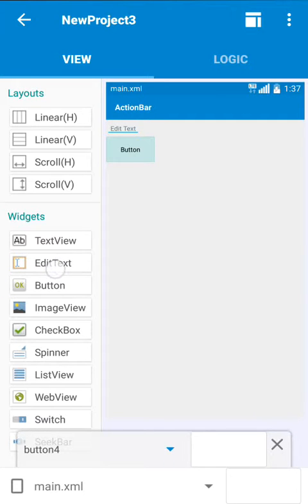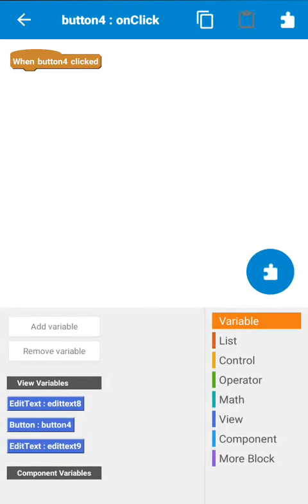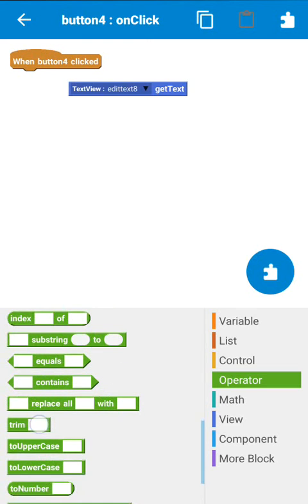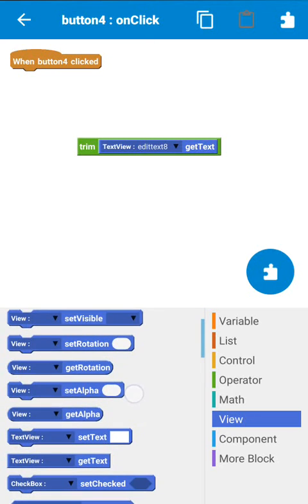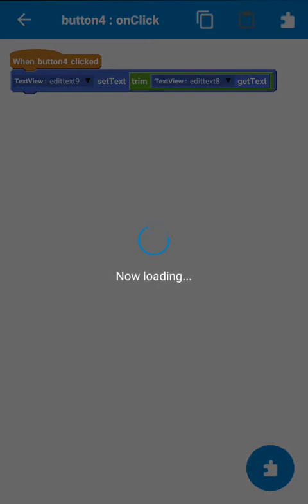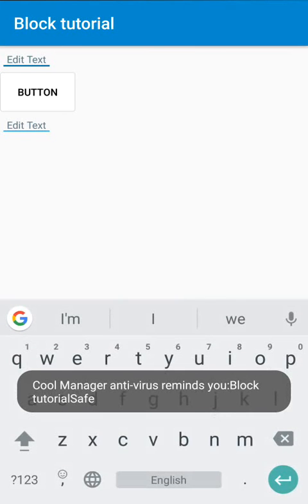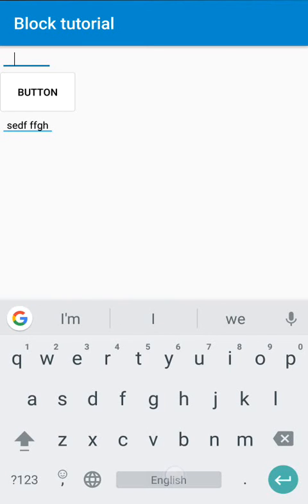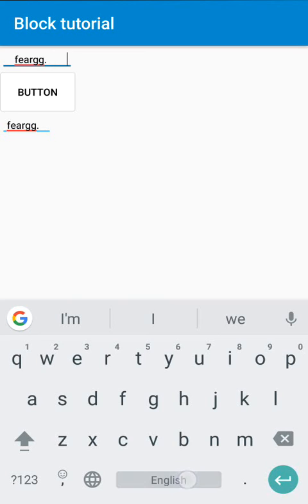How does the 'TRIM' block work?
This video describes the function of or use of 'Trim' operator block in Sketchware.